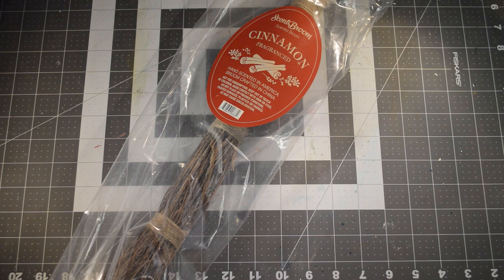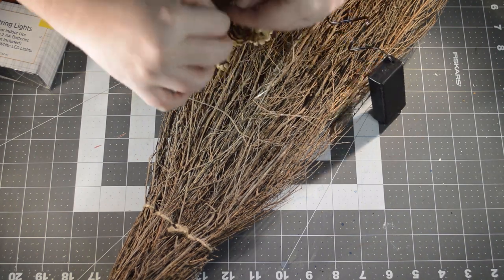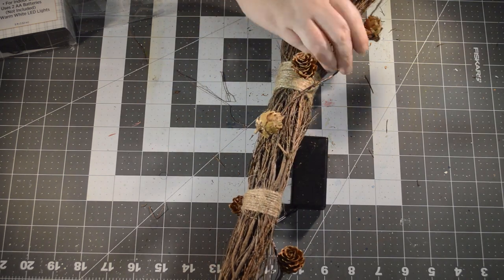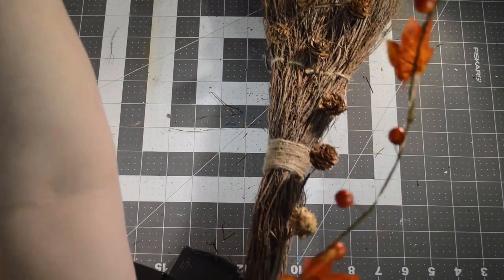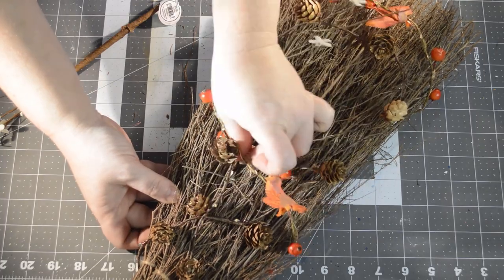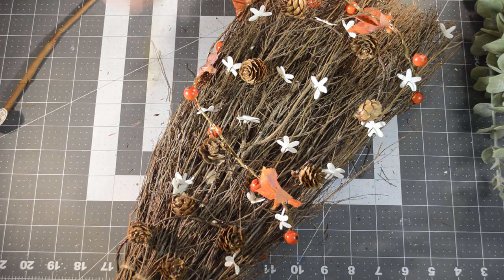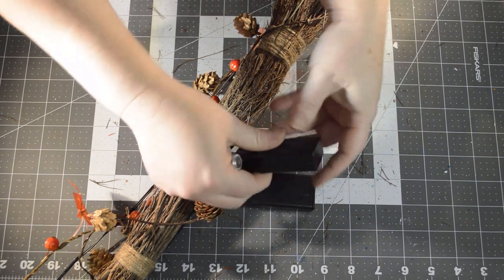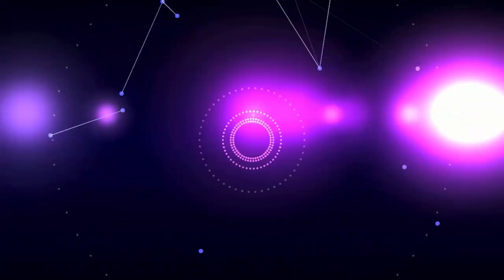Fall DECORATE WITH ME | Cinnamon Broom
Welcome! It's Fall ya'll! Today I have a super fast and easy Fall project for you that anyone can do! I do hope you enjoy crafting & decorating with me! Wishing all a very happy Fall season.

You may also like this led light project to try!